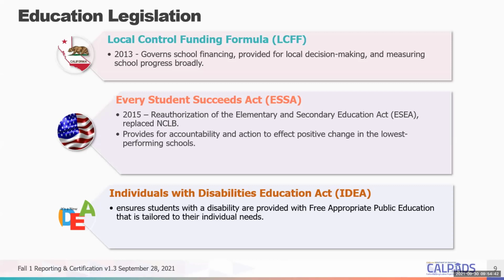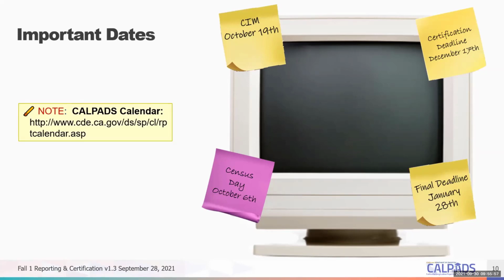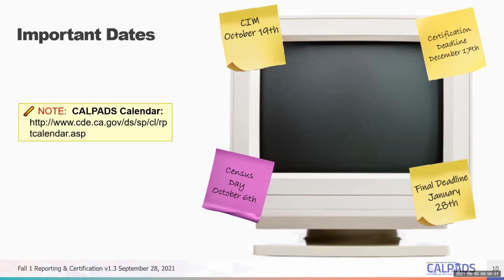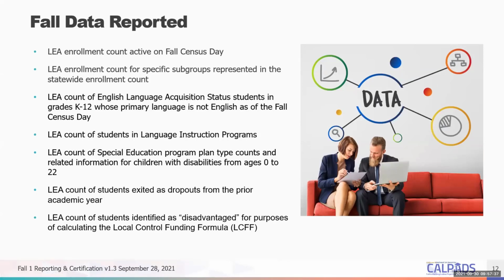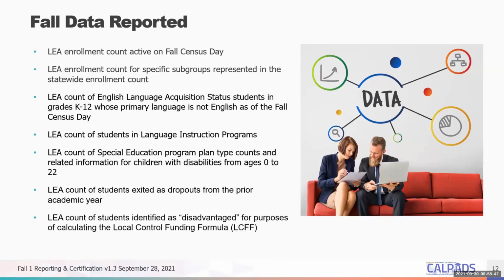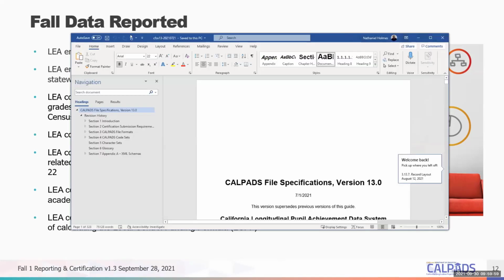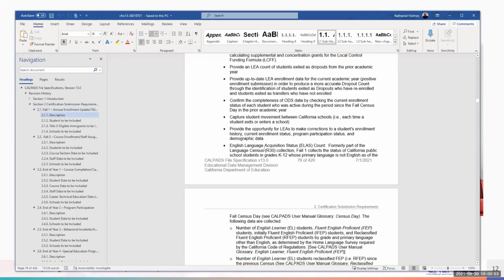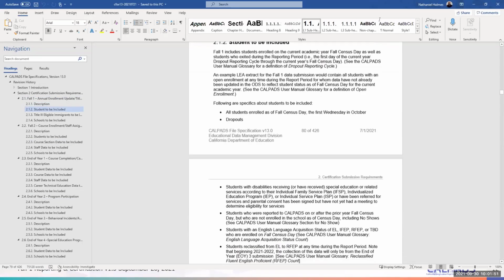Fall-1 Reporting and Certification - Module - B - Overview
This module provides an overview of the Fall-1 Reporting and Certification course.

Table of Contents:

0:00 - Overview
0:09 - Education Legislation
1:16 - Important dates
3:42 - Fall Data Reported